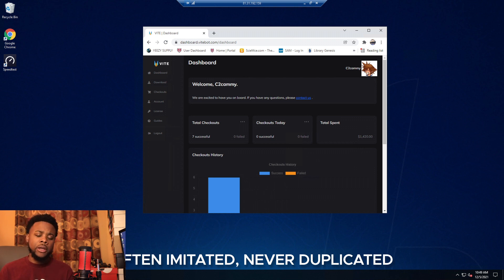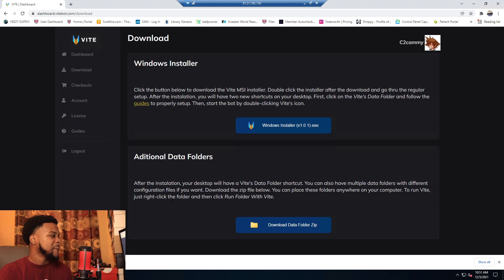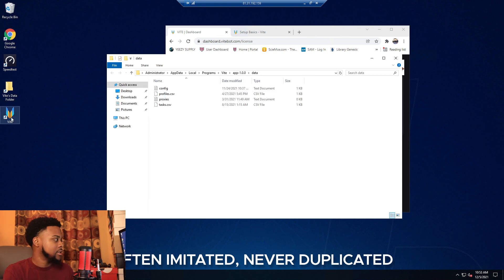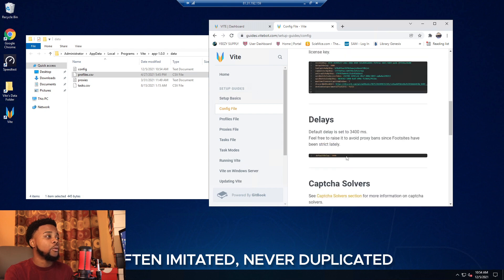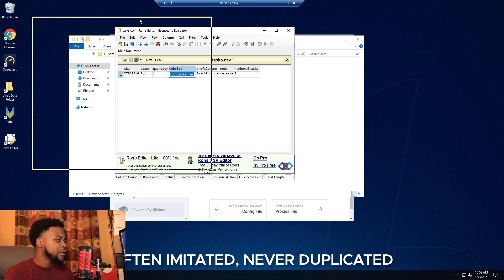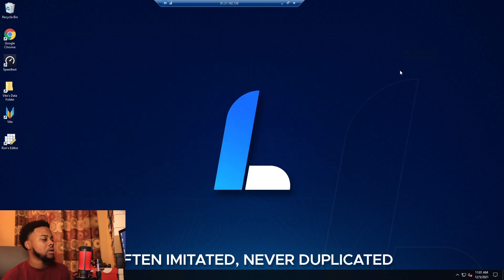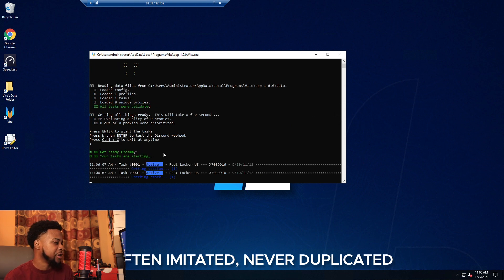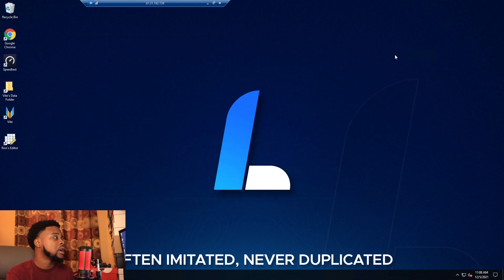Vite 1.0 Tutorial Overview | Footsites | Task Setup| Settings | Profiles | Tips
→PROVIDERS
Tidal Marketplace
DISCOUNT "vipesoles30"

Aycd:  "Vipersoles" $5 off Toolbox and $3 off AutoSolve

→SERVERS
Hydra Servers -

Code: VIPER10OFF
$10 off their first month
12GB and 16GB Plans

Code: VIPER20OFF
$20 off their first month
32GB Plans

* FOR EDUCATION PURPOSES *